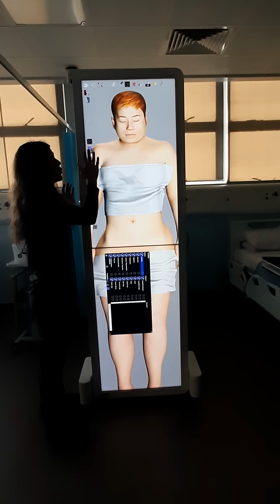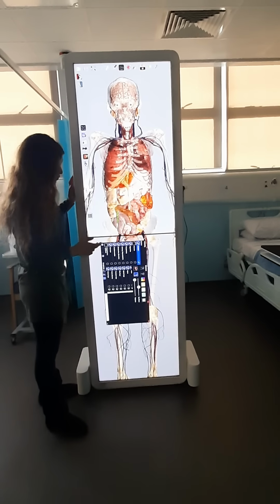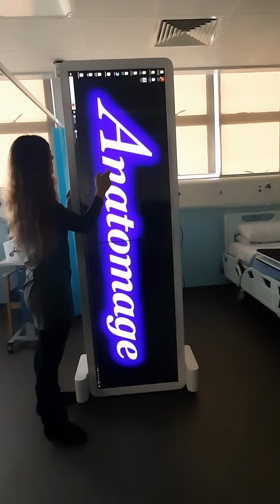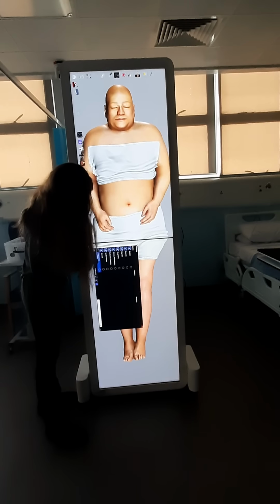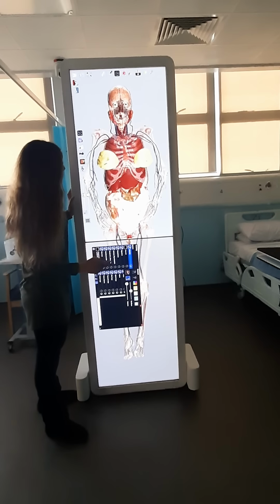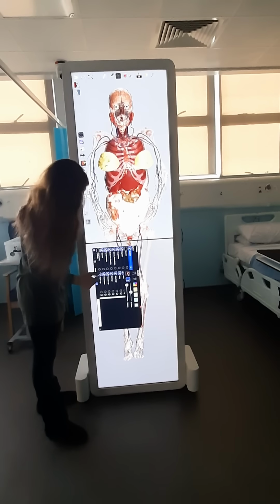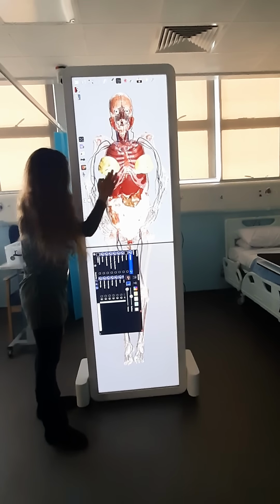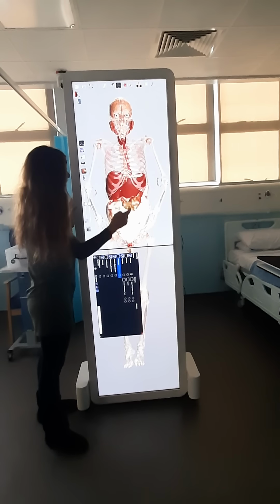Liver comparison using Anatomage